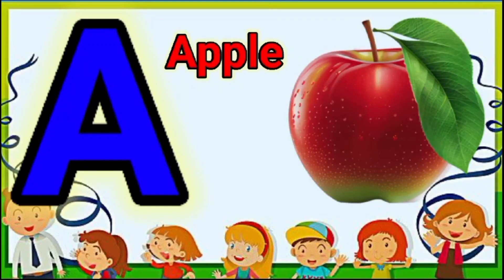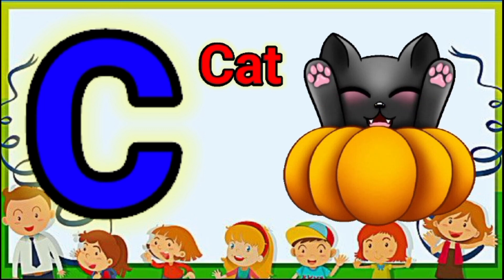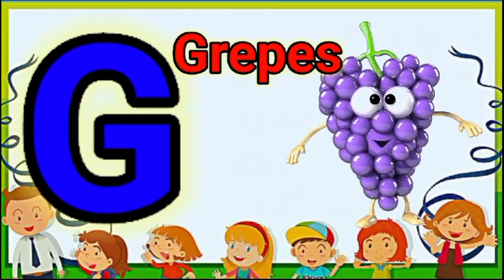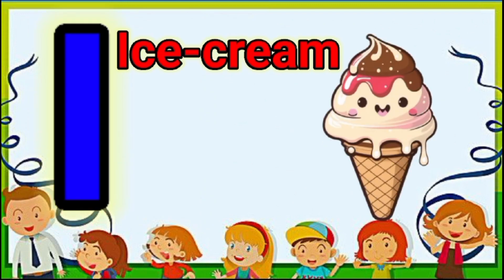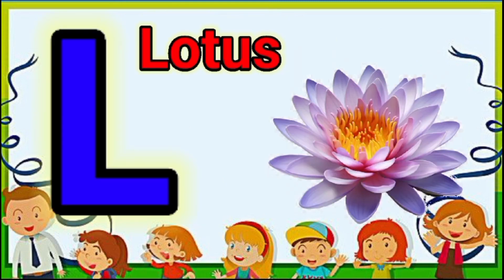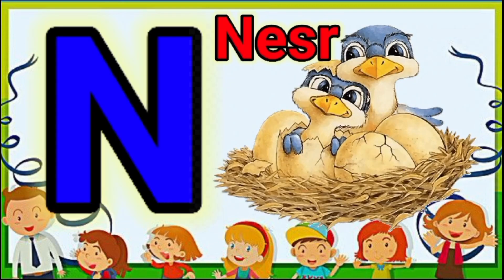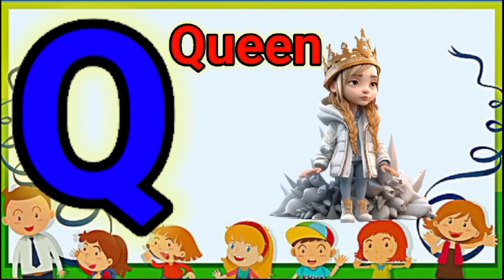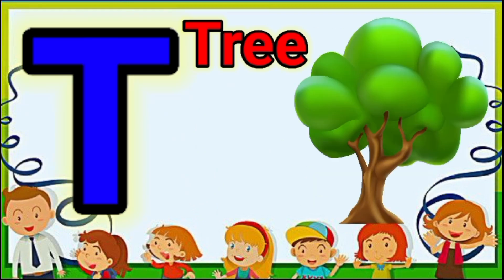One two three, 1 to 100 counting, ABC, ABCD, 123, 123 Numbers, learn to count, alphabet a to z - 155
ONE TWO THREE, 1 TO 100 COUNTING, ABC, ABCD, 123, 123 NUMBERS, LEARN TO COUNT,  GIINTI 1se100 TAK-अ से अनार। आ से आम। हिन्दी वर्णमाला स्वर व्यंजन। बालगीत।अ आ इ ई उ ऊ। a se anar।aa se aam A
 ABCD। ONE TWO THREE COUNTING NUMBERS 1-100 । 1 2 3 NUMBERS COUNT। A for apple  B for ball 1,2,3

kidssong
alphabet
NUMBERS COUNT by singing
giinti 1se100
हिन्दी वर्णमाला स्वर व्यंजन
chunchun tv
chuchu tv
Raomikidstv
nersery rhymes
rhymes song
ABC fhonics_song
अ से अनार। आ से आम
ABCD Alfhabet song A to Z
Driwing alphabet songs
for kids Hindi Varnmala
बालगीत हिंदी वर्णमाला स्वर व्यंजन
happybachpan
बबली की study
education video kidsplayschool
education video for kids
का से कबूतर Learn Hindi Varnmala swar vyanjan
kidssong
kids Content
kids study
education
giinti 1se100
counting numbers 1to100
counting numbers 1to10
counting numbers 1to20
counting numbers giinti
giinti हिंदी में
हिंदी गिनती